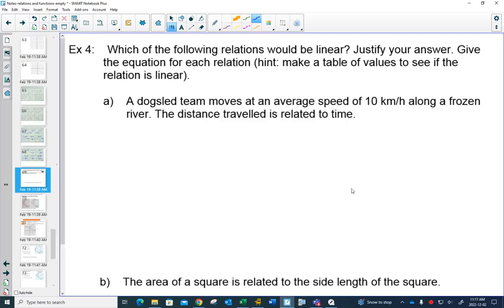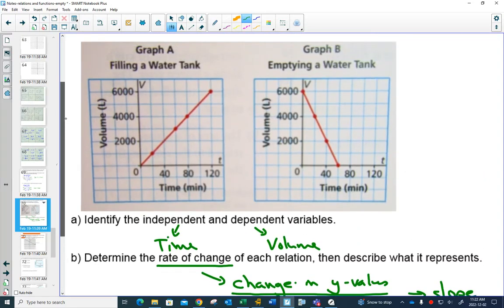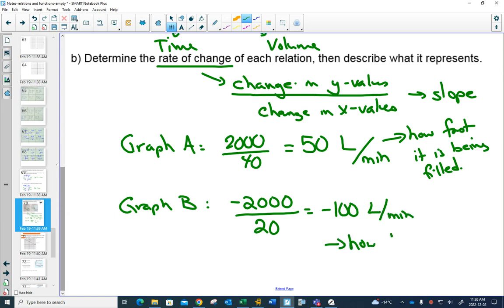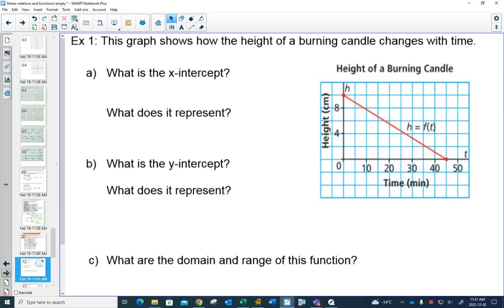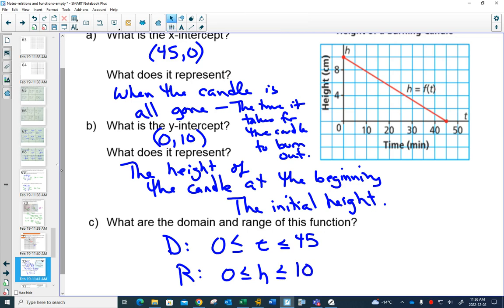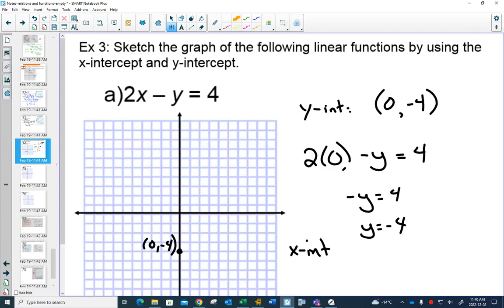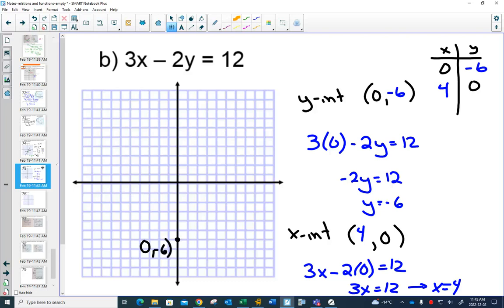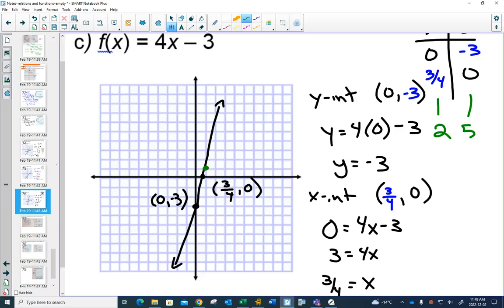20SPA Properties of Linear Functions Part 2